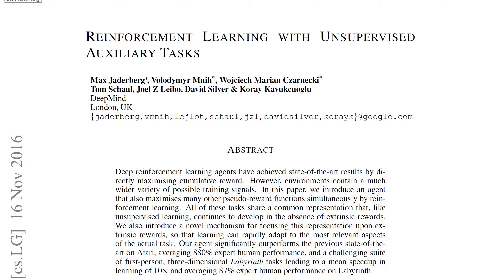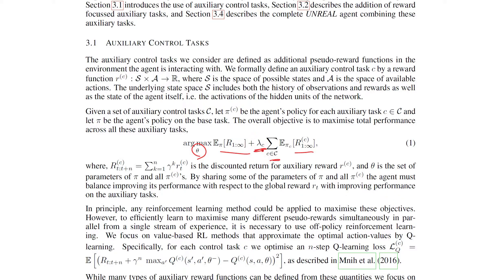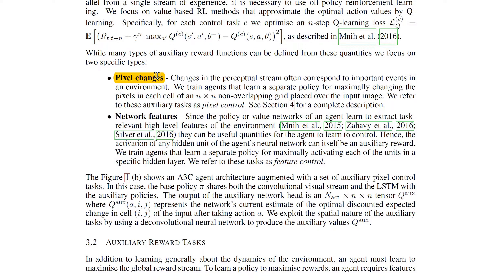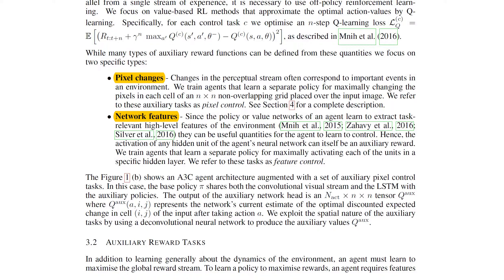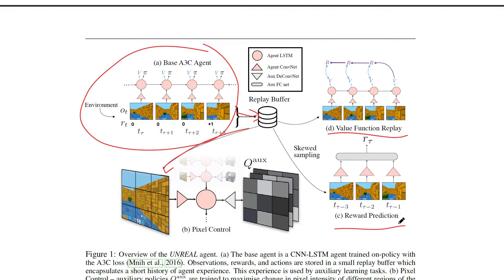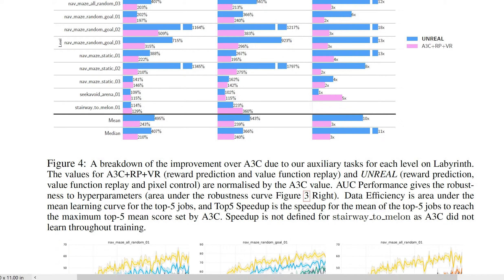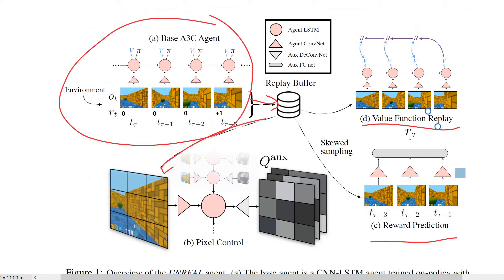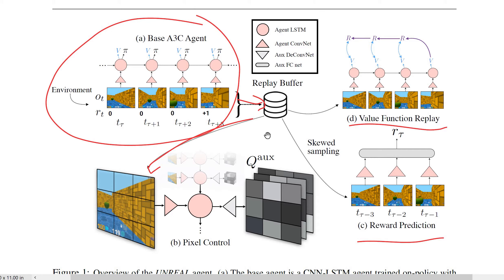Reinforcement Learning with Unsupervised Auxiliary Tasks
Abstract:
Deep reinforcement learning agents have achieved state-of-the-art results by directly maximising cumulative reward. However, environments contain a much wider variety of possible training signals. In this paper, we introduce an agent that also maximises many other pseudo-reward functions simultaneously by reinforcement learning. All of these tasks share a common representation that, like unsupervised learning, continues to develop in the absence of extrinsic rewards. We also introduce a novel mechanism for focusing this representation upon extrinsic rewards, so that learning can rapidly adapt to the most relevant aspects of the actual task. Our agent significantly outperforms the previous state-of-the-art on Atari, averaging 880\% expert human performance, and a challenging suite of first-person, three-dimensional \emph{Labyrinth} tasks leading to a mean speedup in learning of 10× and averaging 87\% expert human performance on Labyrinth.

Authors:
Max Jaderberg, Volodymyr Mnih, Wojciech Marian Czarnecki, Tom Schaul, Joel Z Leibo, David Silver, Koray Kavukcuoglu